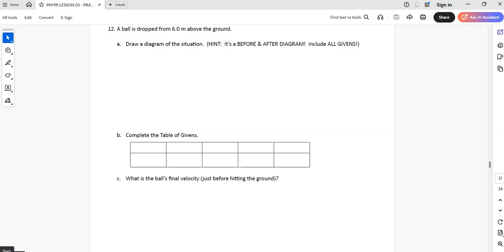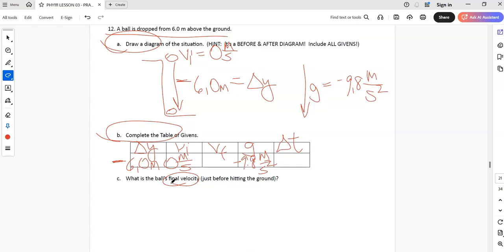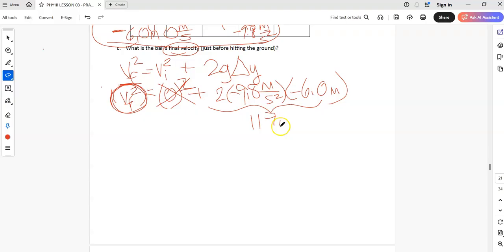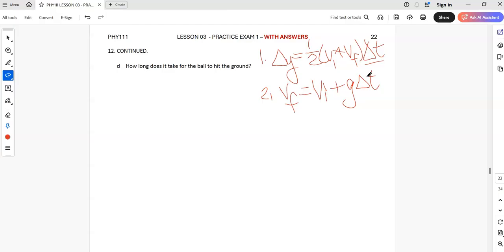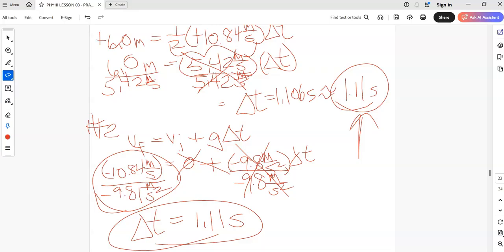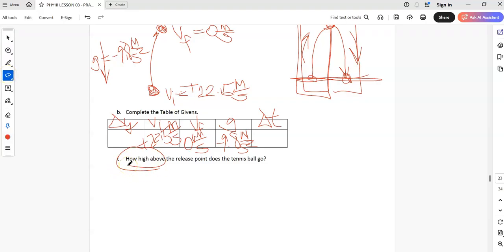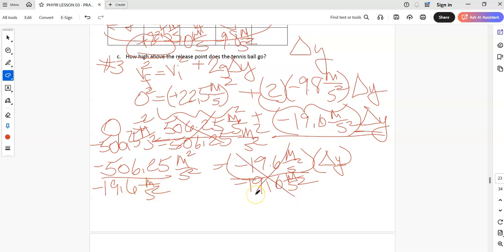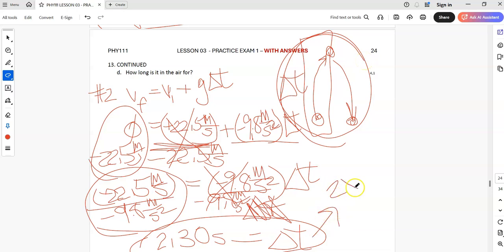PHY111 Practice Exam 1 - part 10 (Vertical Kinematics) (25 min.)